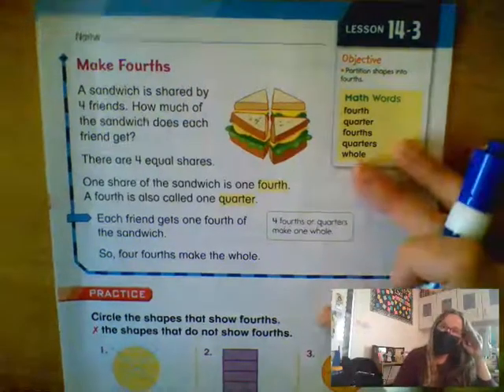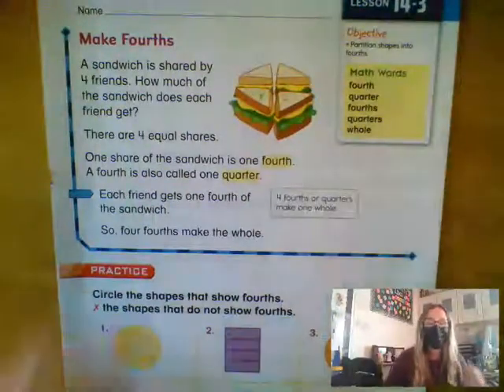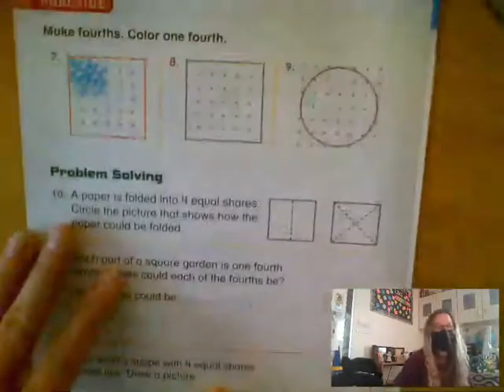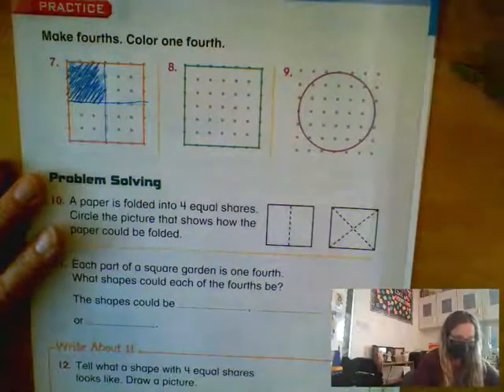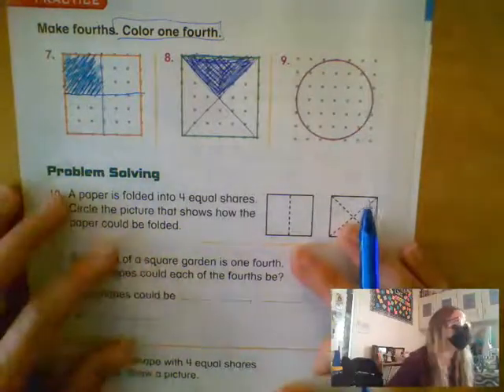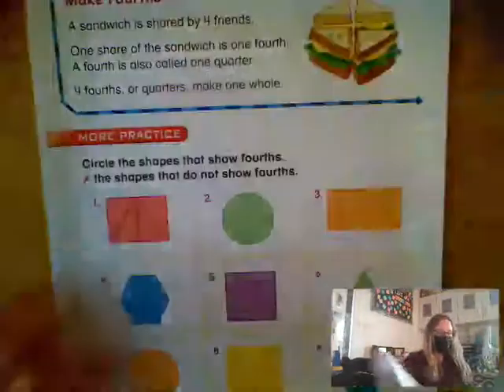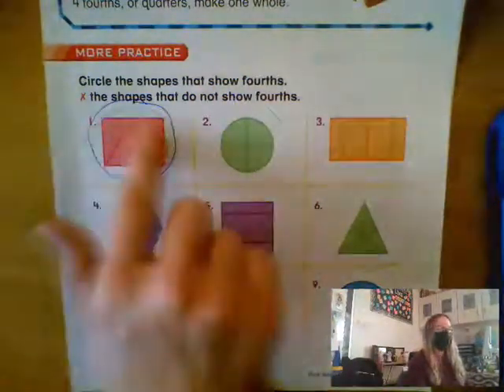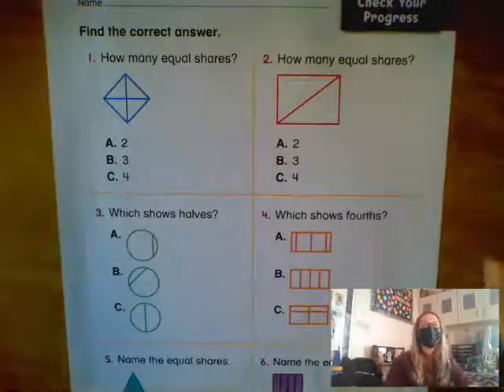14.3 Make Fourths